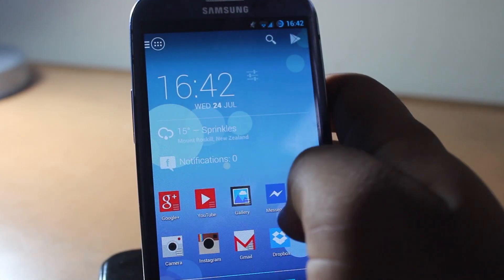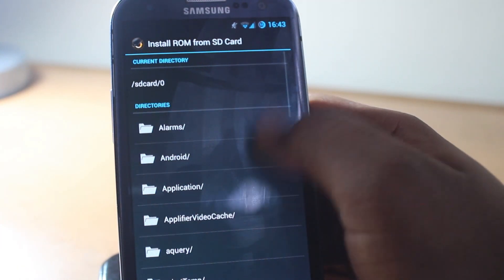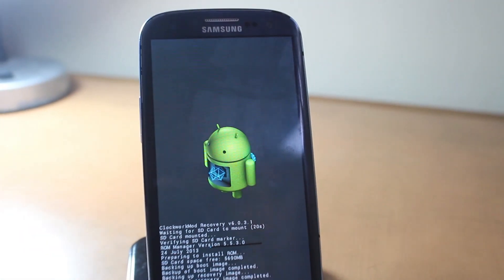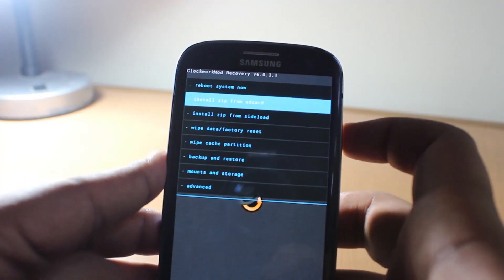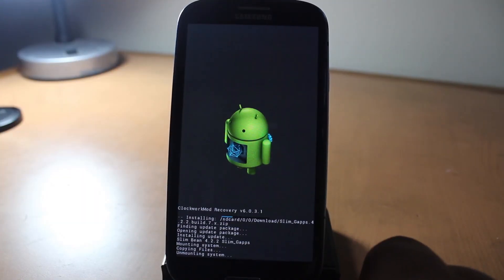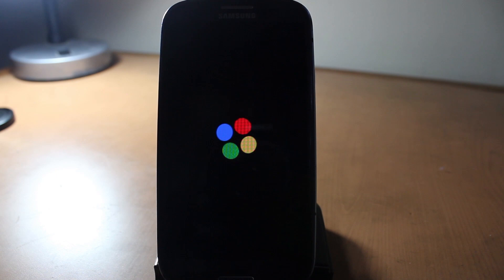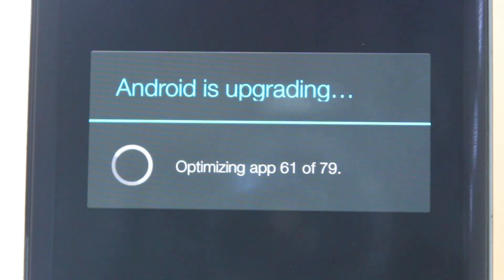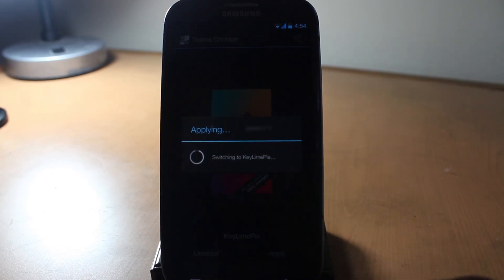How to Install the Illusion ROM for Galaxy S3! Halo & Key Lime Pie Theme! [All Carriers!]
How to Install the Illusion ROM for Galaxy S3! Halo & Key Lime Pie Theme! [T-Mobile/AT&T/Verizon/Sprint/International]

INSTALL INSTRUCTIONS:
1. WIPE SYSTEM, DATA, CACHE, DALVIK CACHE.(IF COMING FROM ANY OTHER ROM.)

2. FLASH ROM AND GAPPS.

3. YOU SHOULD BE GOOD TO GO.

4. IF YOU HAVE PROBLEMS, BOOT TO RECOVERY AND WIPE CACHE AND DALVIK. FIX PERMISSIONS AND REBOOT. IF THAT DOESN'T FIX YOUR PROBLEM, TRY A CLEAN INSTALL.